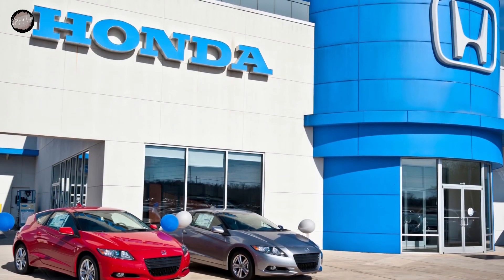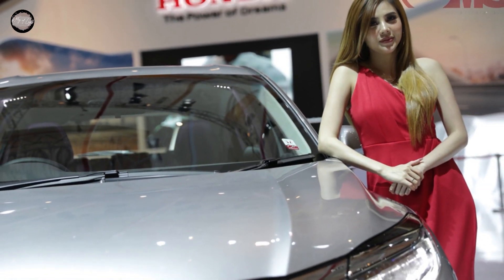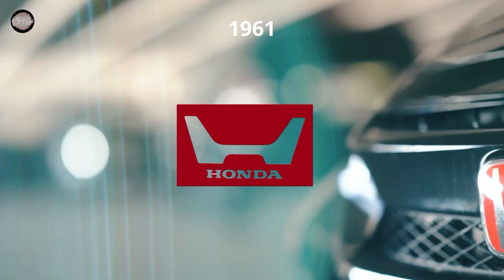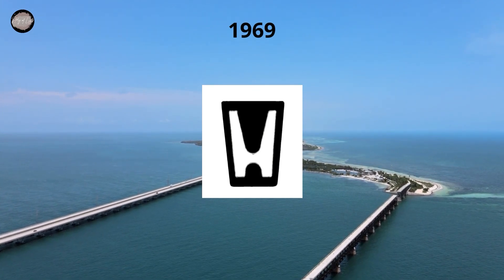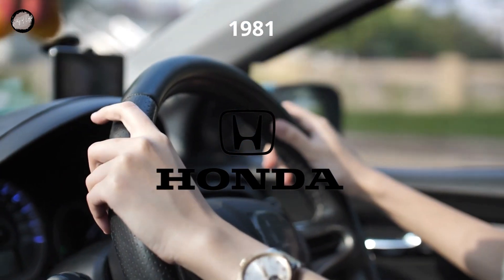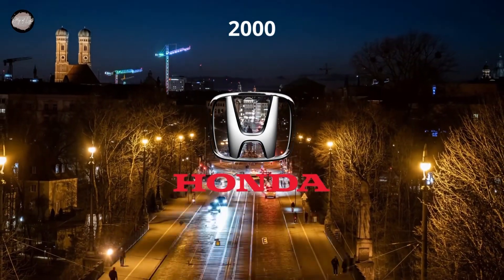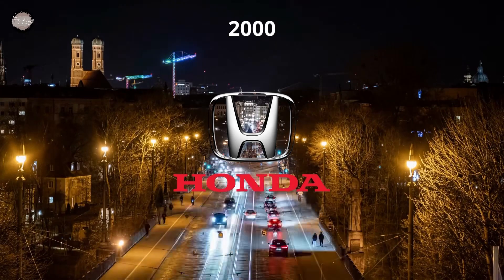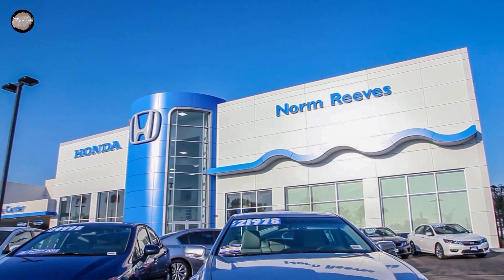RIDING THROUGH TIME: THE EVOLUTION OF HONDA LOGO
This video will discuss the history and evolution of the logo of one of the world's famous automotive brands, Honda. You will witness the journey of Honda's logo from its humble beginnings to becoming one of the most recognizable and respected logos in the automotive industry.

We will discuss how Honda's logo has changed since its establishment in 1961, and how the design has evolved along with the Honda brand itself. You will see how Honda's logo has adapted to graphic design trends, printing technology, and changes in consumer tastes.

Not only that, but you will also learn some interesting facts about Honda's logo and the meaning behind the symbol used in the logo. We will discuss how Honda's logo has become more modern and minimalistic over the years, and how the current Honda logo looks after undergoing various changes.

So, if you want to know more about the history and evolution of Honda's logo, as well as the meaning behind each design, be sure to watch this video!